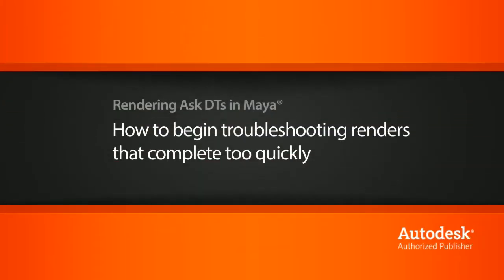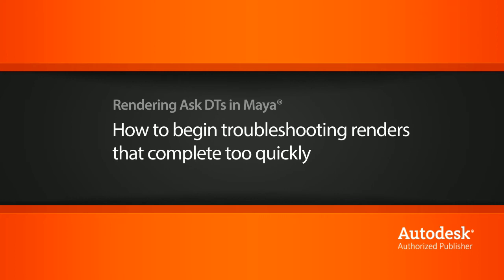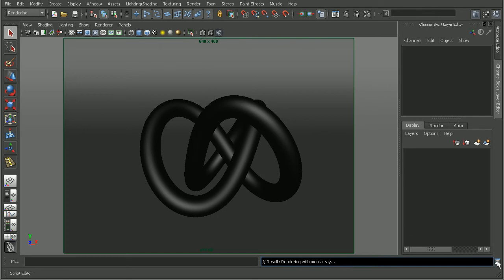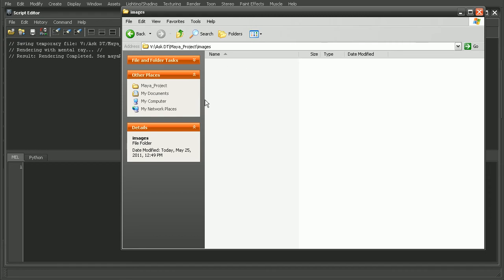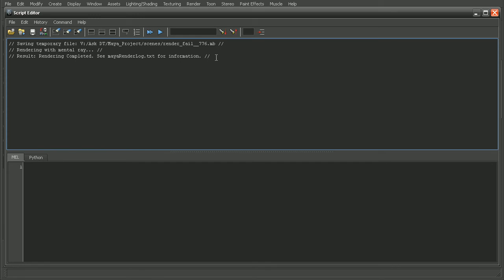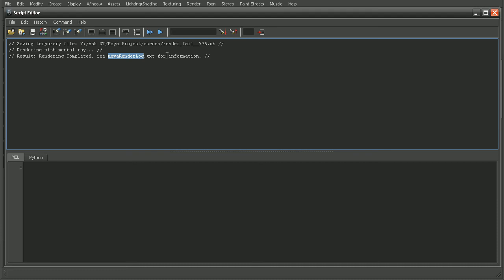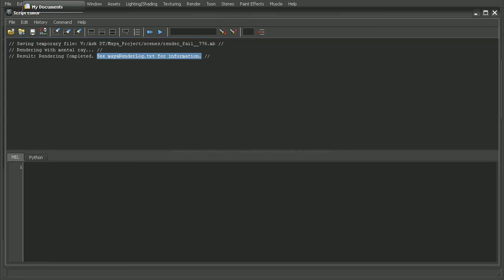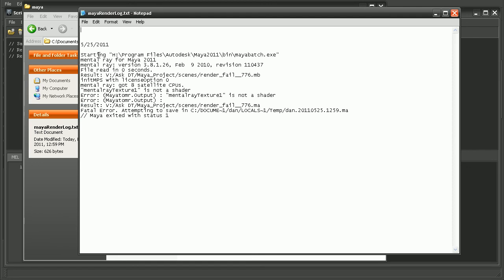Ask DT: Maya Rendering - How to Begin Troubleshooting Renders that Complete too Quickly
In this video we're going to look at a question from one of our users, att3ro, on a tip for troubleshooting renders that are showing as completed very quickly.